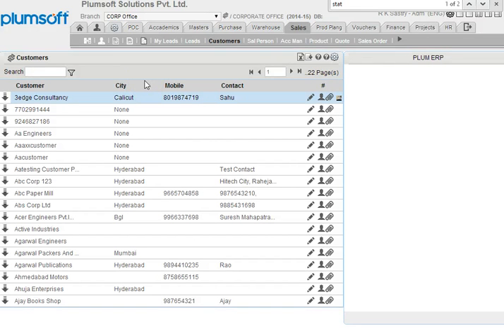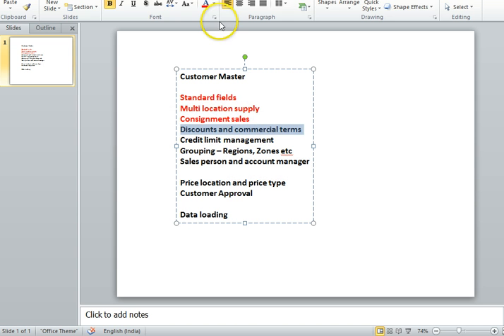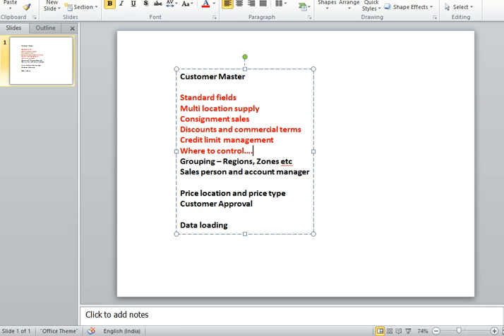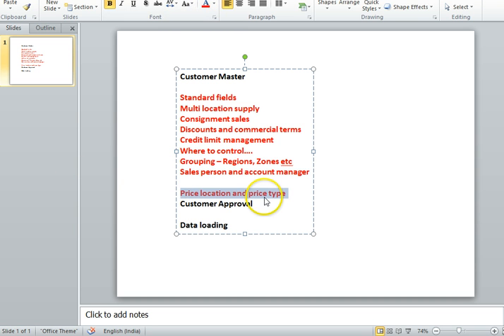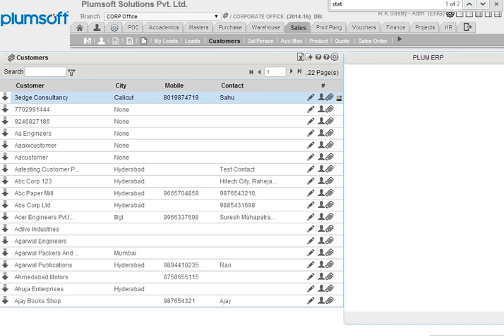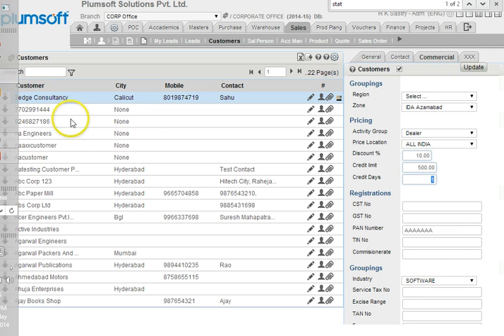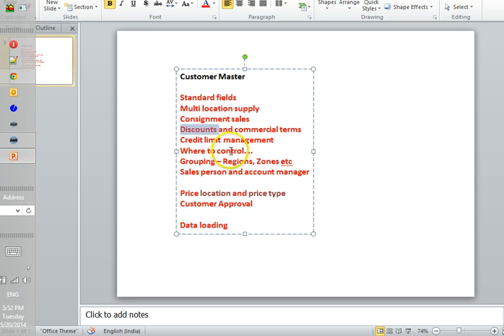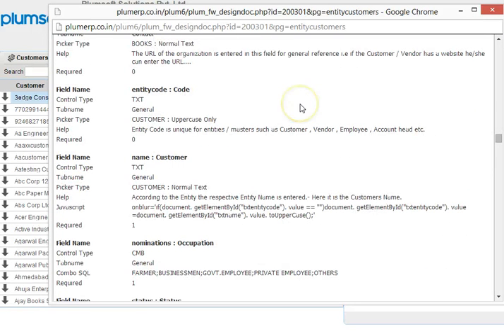design customer master